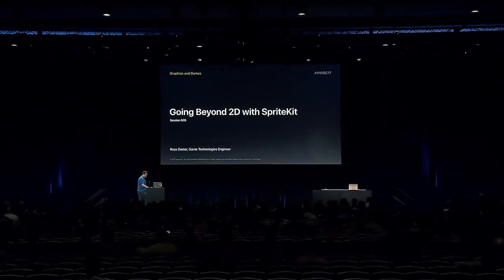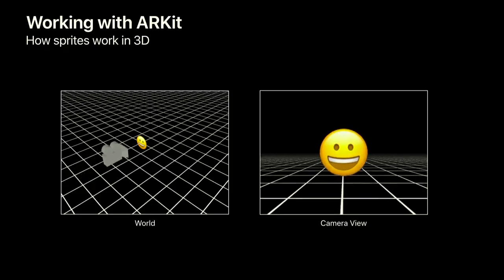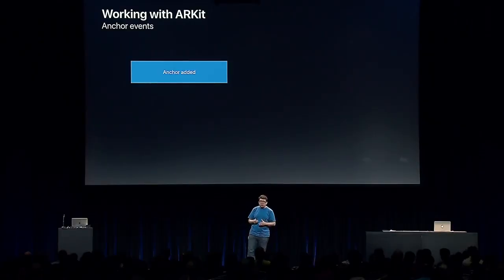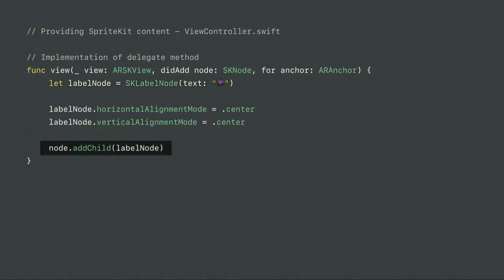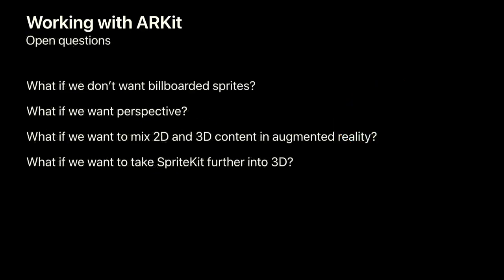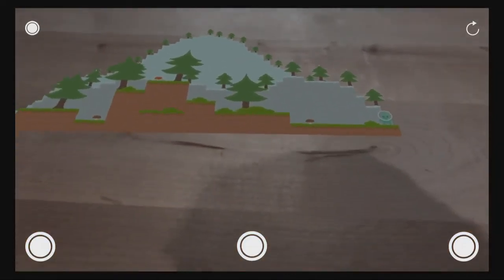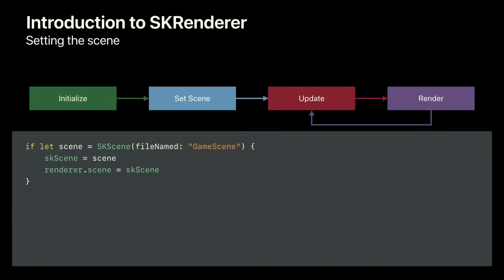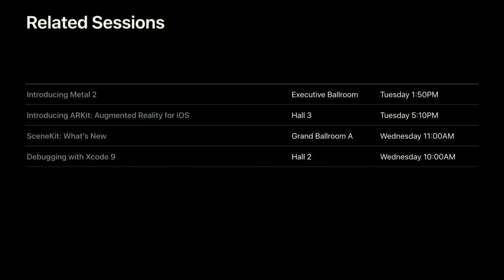Going Beyond 2D with SpriteKit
SpriteKit makes it easy to create high-performance, power-efficient 2D games and more. See how to take SpriteKit objects into Augmented Reality through seamless integration with ARKit. Learn about mixing 2D and 3D content and applying realistic transformations. Take direct control over SpriteKit rendering and walk through offline rendering into a Metal texture.
WWDC 2017 - Session 609 - iOS, macOS, tvOS, watchOS